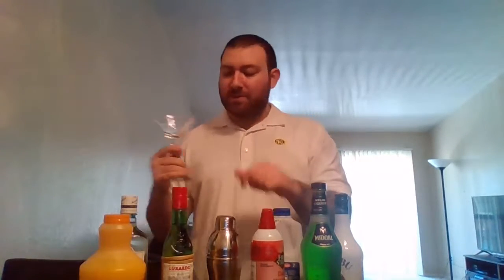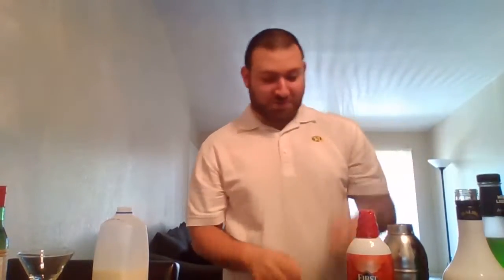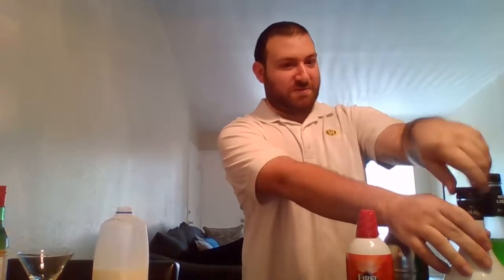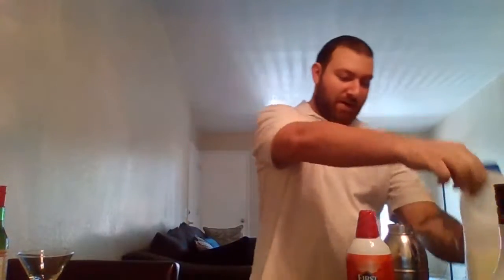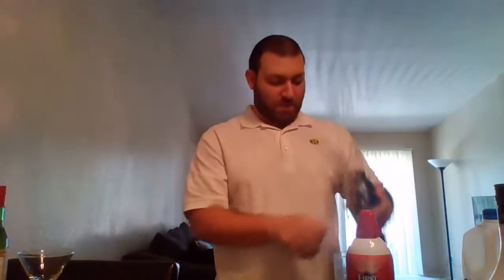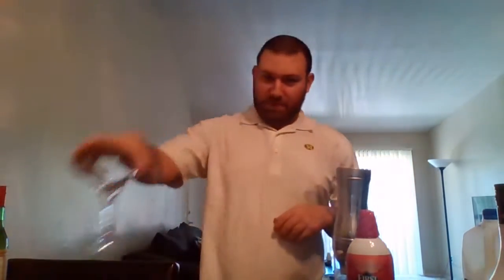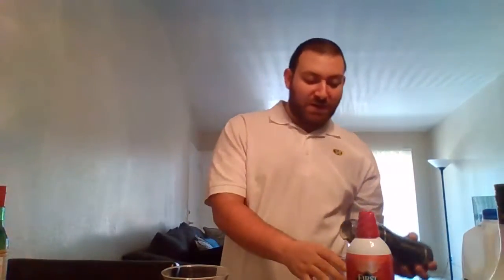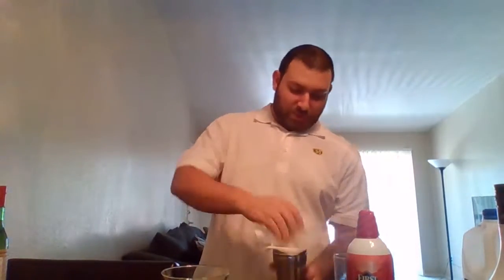Brian's Beverage Corner: Fun Drinks!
Today's episode is all about two fun drinks you can make for parties this summer!